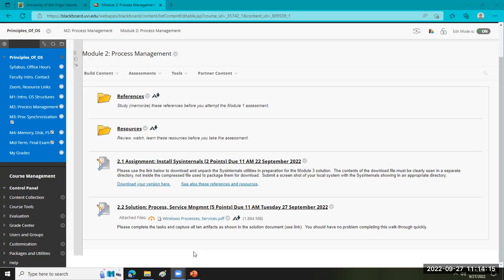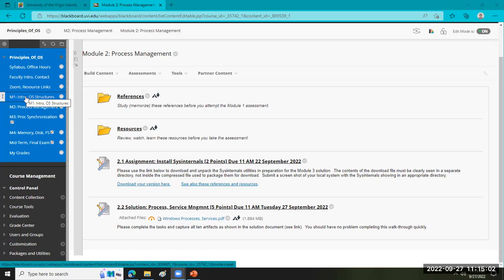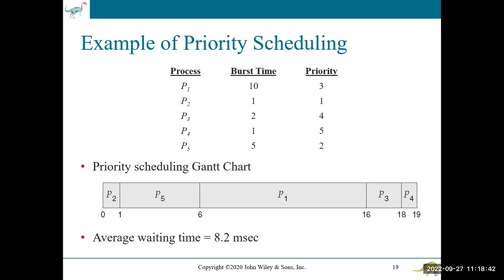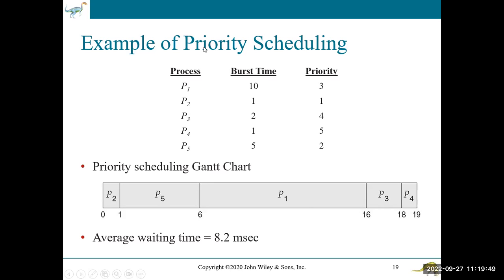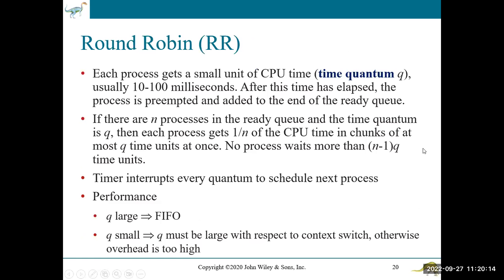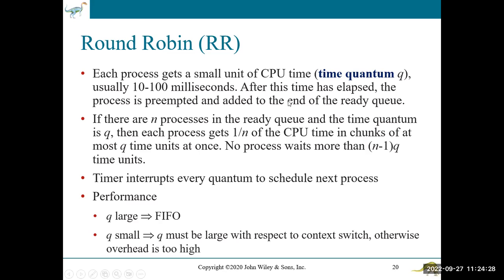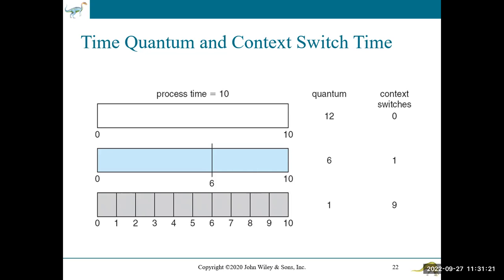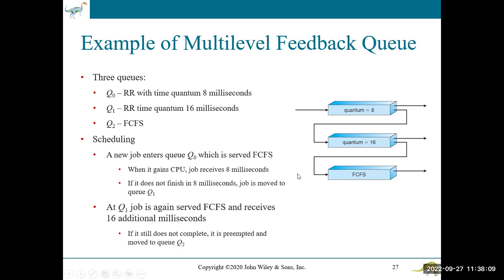CPU Scheduling Finer Points 27 September 2022